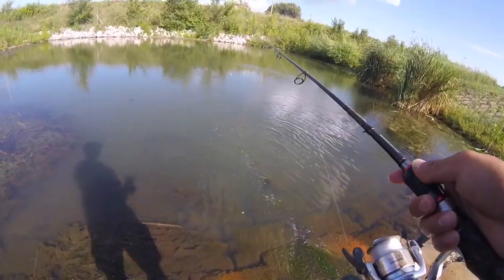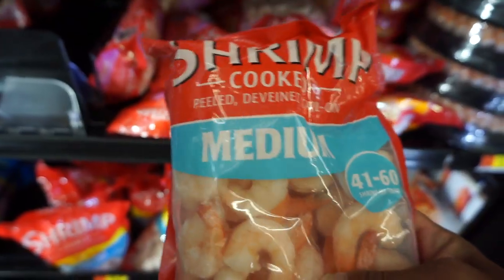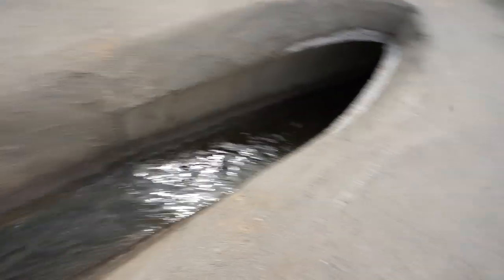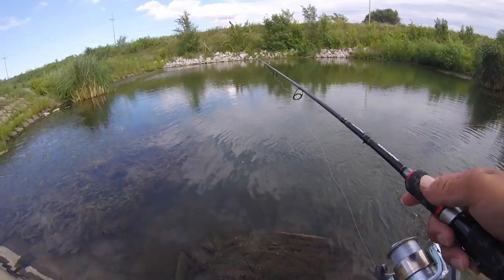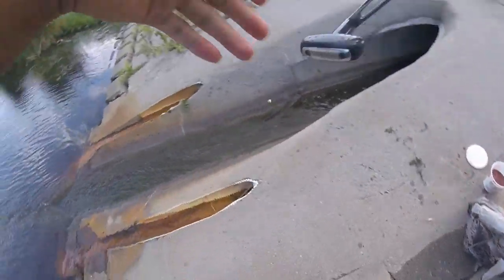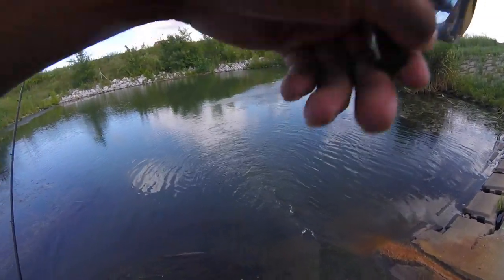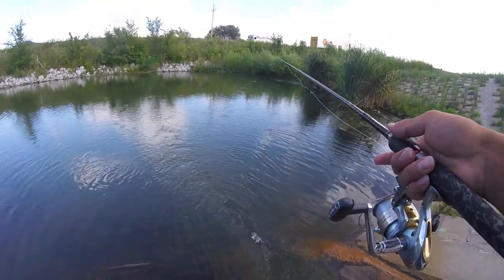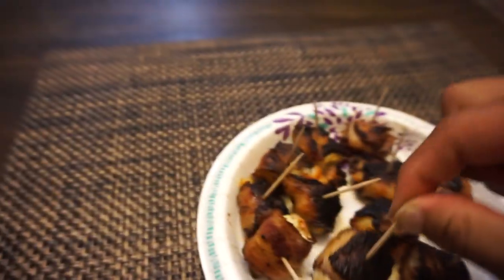GIANT Spillway Bluegill CATCH CLEAN COOK! (Spillway Fishing)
While I was trying to do a Catfish Catch and Cook I botched really hard and couldn't catch any. I decided to use cut bait for catfish and ended up catching a big bluegill and that was when I decided to do a Bluegill Catch and COOK.